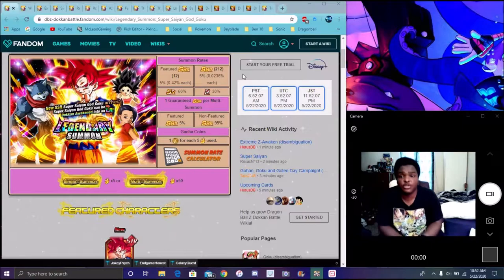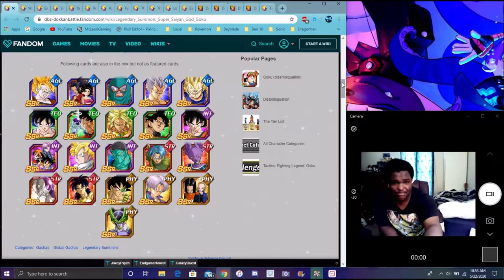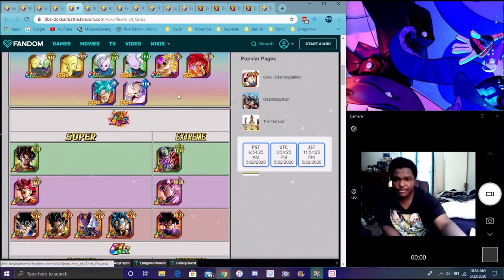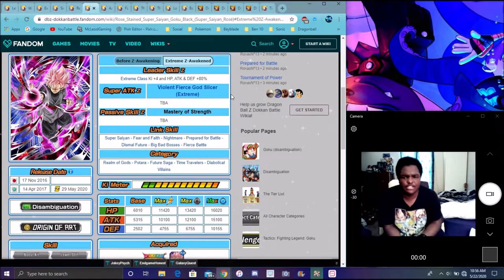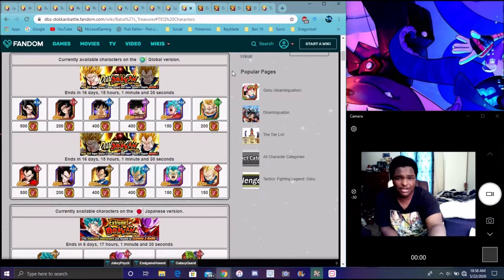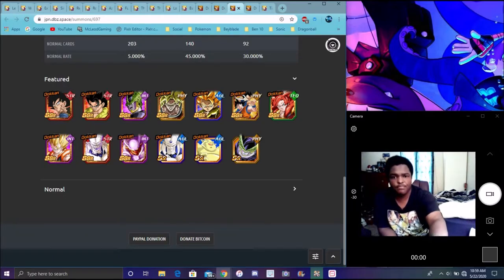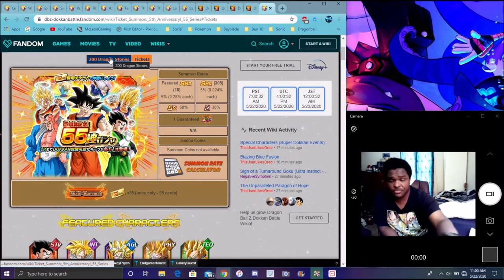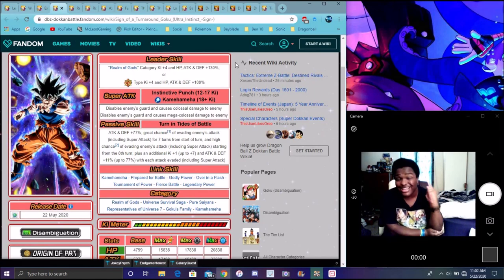HE'S HERE THE NEW LR STR UI GOKU IS HERE SHOULD YOU SUMMON OR SAVE FOR THE 5 YEAR DBZ Dokkan Battle